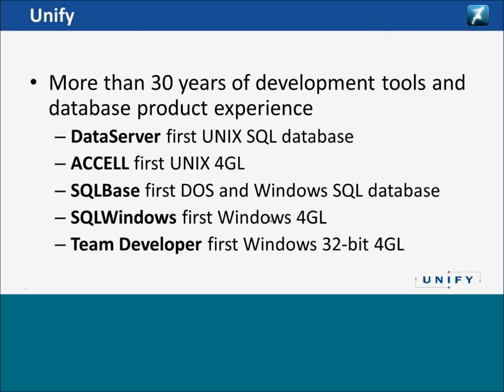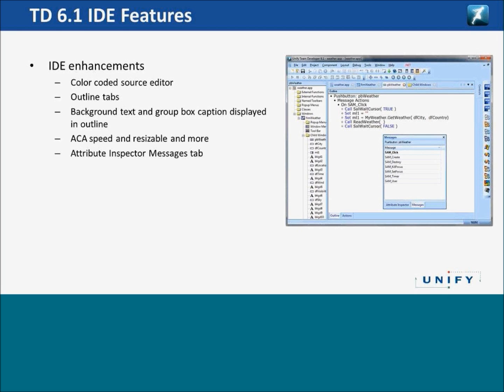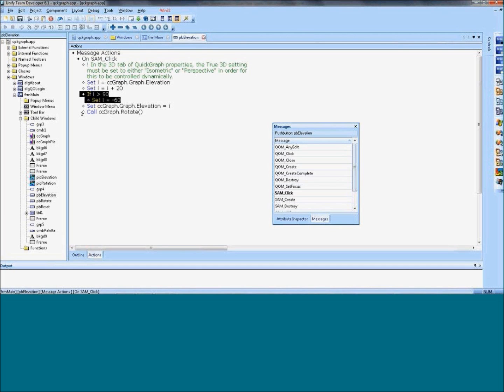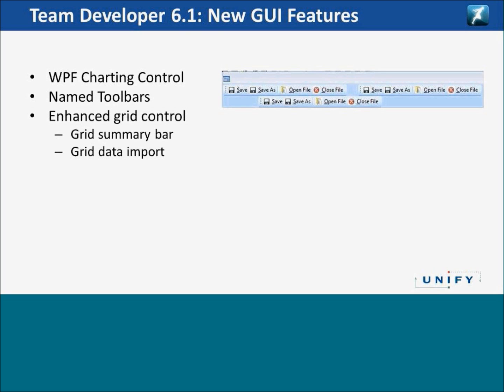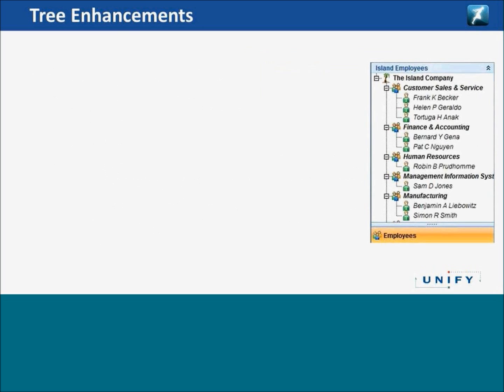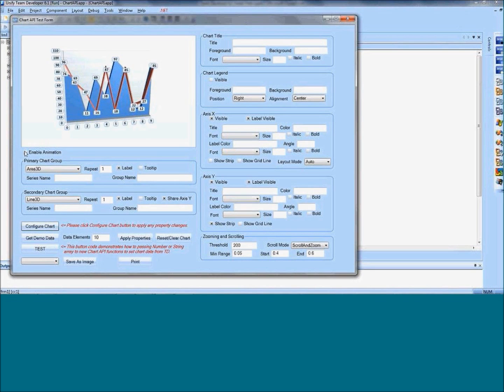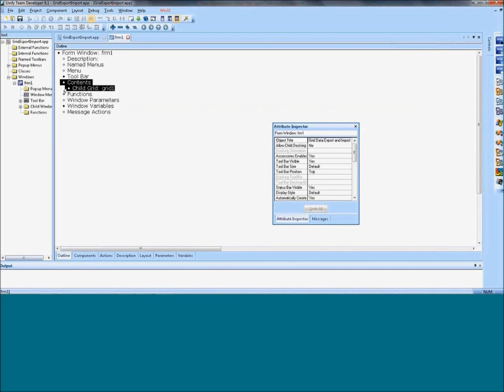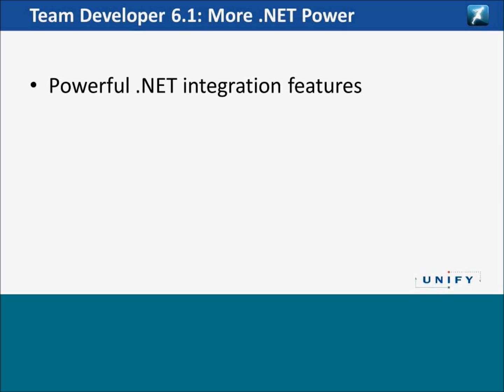Team Developer 6.1 Sneak Peek I